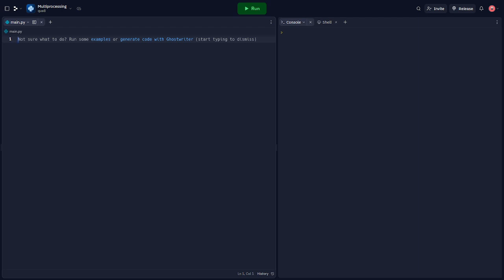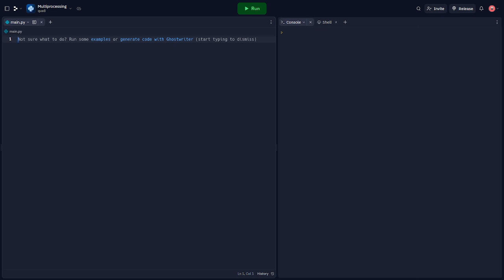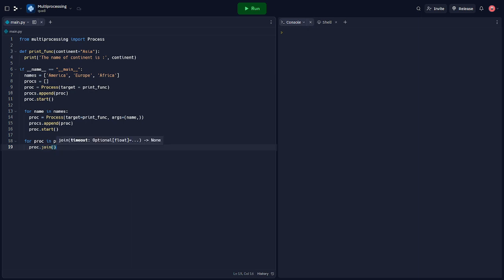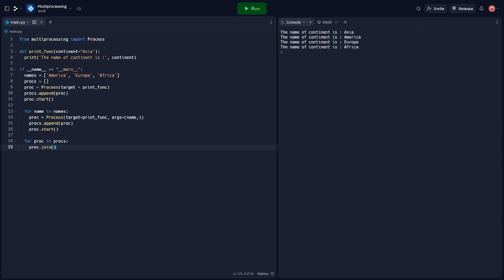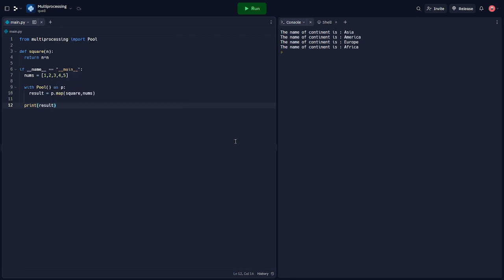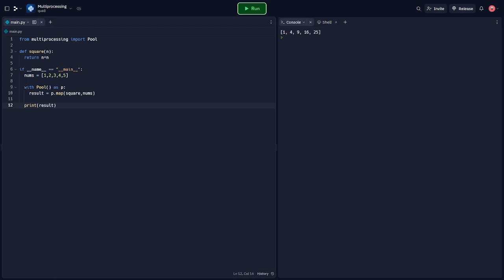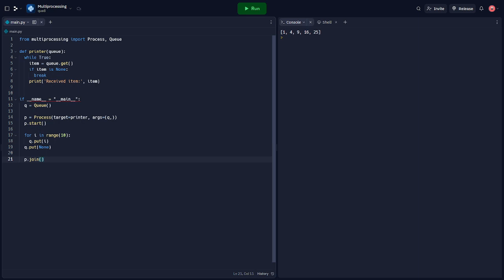Python Multiprocessing Tutorial: Boost Your Python Performance!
Unlock the power of parallel processing in Python! In this tutorial, we'll dive deep into Python's multiprocessing module, showcasing how to write efficient, concurrent code for CPU-bound tasks. Whether you're a beginner or a seasoned coder, you'll discover the benefits of multiprocessing over threading, learn to use the Pool class, and explore inter-process communication.

With hands-on examples and clear explanations, you'll understand how to create, control, and manage subprocesses in Python. Boost your Python performance by leveraging multiprocessing and improve your overall coding skills!